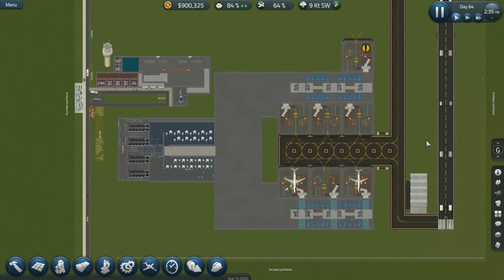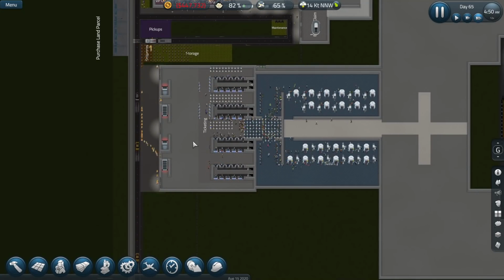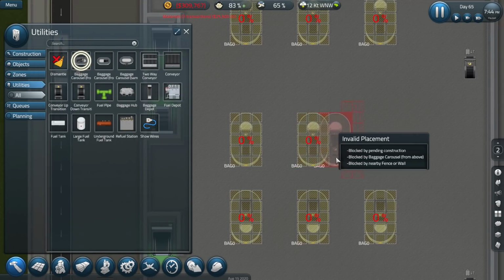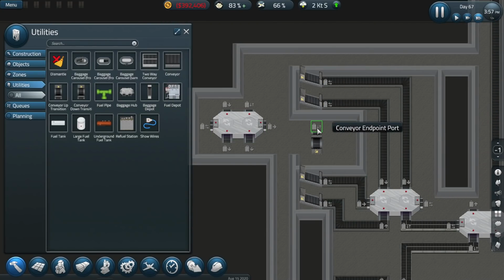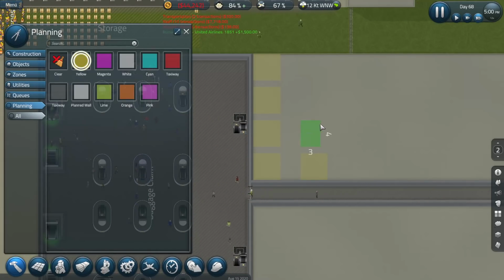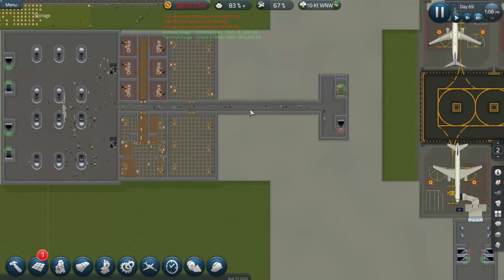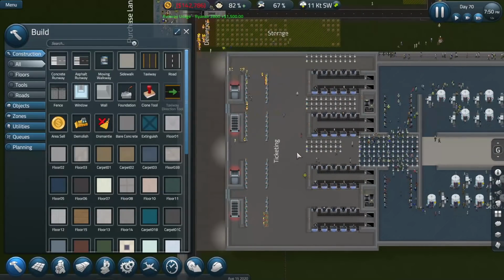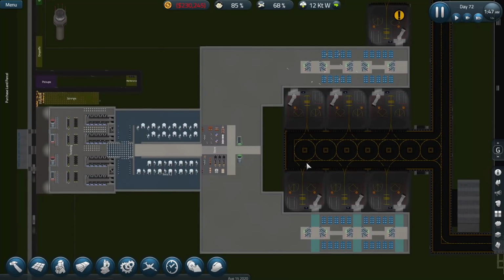COMPLEX Baggage System in SimAirport